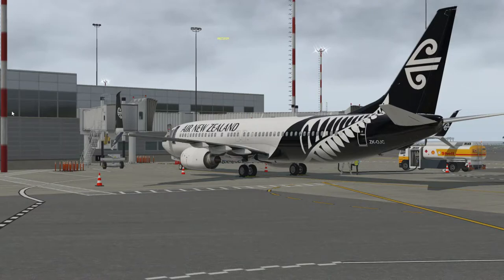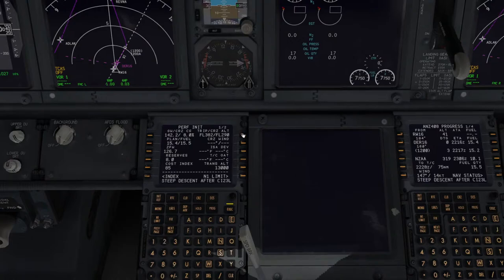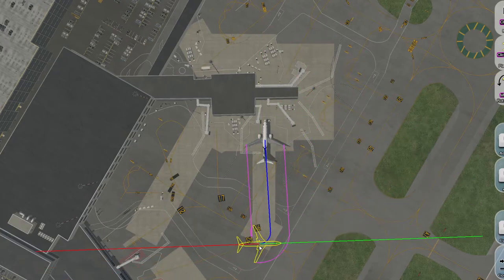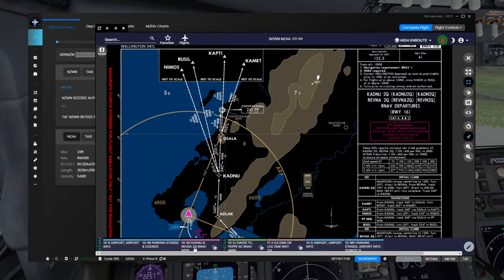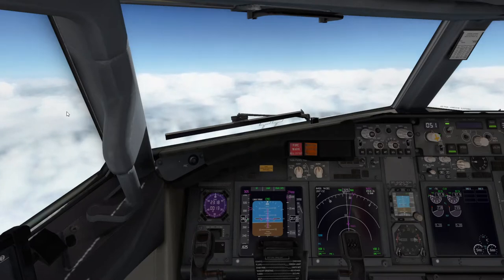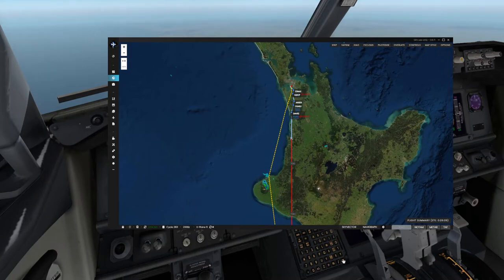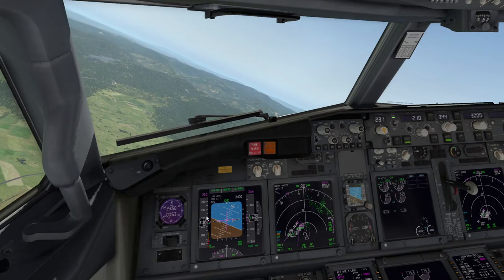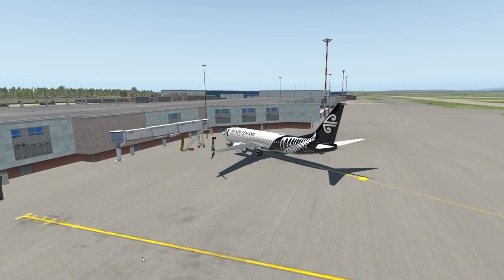XP11 | POSCON | ZIBO 737-800X ZK-OJC | NZWN - Wellington, NZ to NZAA - Auckland, NZ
Thank you for your support and encouragement as I try to learn not only a new Flight Sim Platform X-Plane, but streaming on YouTube and Twitch.

Aircraft: ZIBO 737-800X
Scenery and Airports: X-Plane 11 Default
Video Run-time: 2.5 hours

Feel free to check us out at YouTube or Facebook especially for when we plan to stream the flight live.

00:04:35 INTRO
00:05:40 PRE-FLIGHT BRIEF
00:10:55 COCKPIT ACCEPTANCE
00:14:32 FMS SET-UP
00:34:50 PRELIMINARY PROCEDURE
00:45:52 PUSH AND START
00:52:34 AFTER START
01:01:29 DEPARTURE AND ARRIVAL BRIEF
01:11:31 TAKEOFF
01:17:31 AFTER TAKEOFF
01:23:17 CRUISE
01:39:10 ARRIVAL BRIEF
01:41:08 DESCENT
02:01:38 DESCENT
02:07:46 LANDING
02:17:40 AFTER LANDING
02:22:35 SHUTDOWN

X-Force Computer
Processor Options:
System Memory:
32GB DDR4-3600 (included)
Video Card Options:
Primary Storage:
1TB NVME SSD (1800MB/s) (Included)
Secondary Storage:
1TB SSD (1800MB/s)
Operating System:
Windows 10 Pro
Monitor:
Single 27" Monitor (1080P)
Speakers:
2.1 Stereo Speaker System
Flight Simulator:
X-Plane v11.5
Streaming Software:
OBS Studio